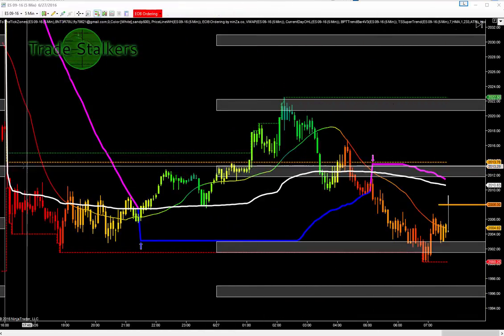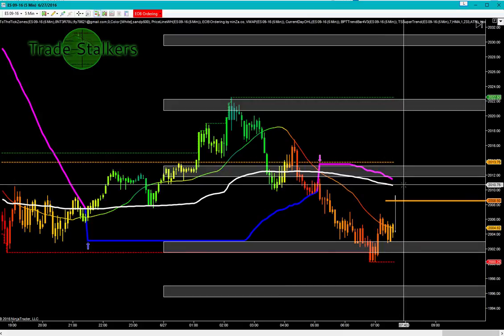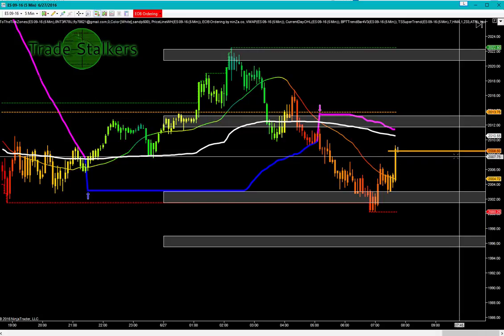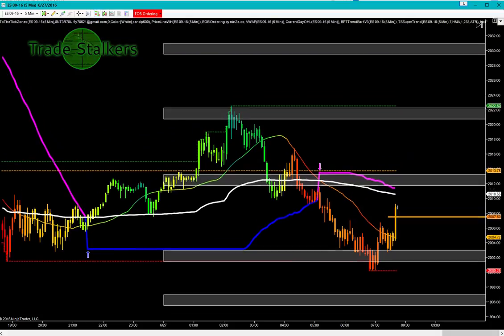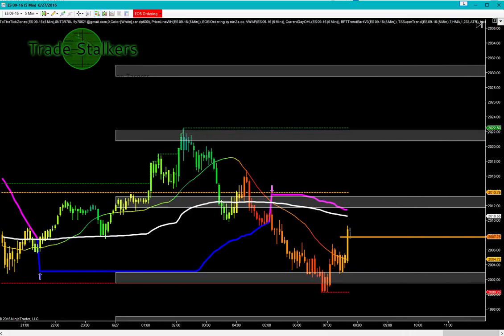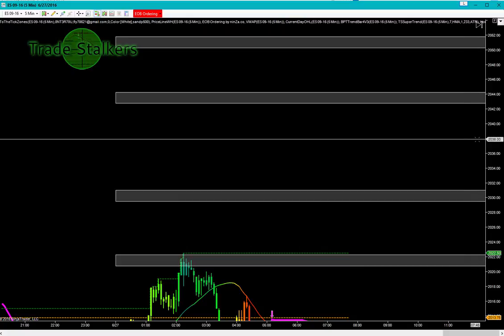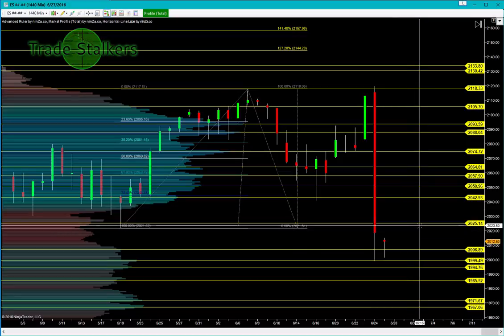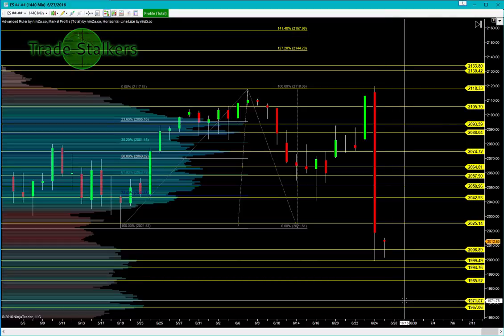Emini Futures Trading: Daily Pre-Market Analysis (27 Jun 2016)